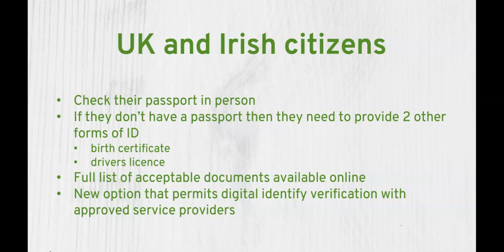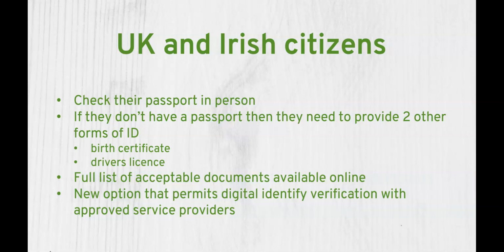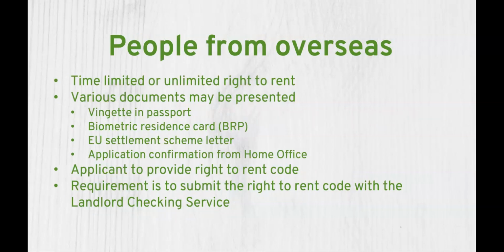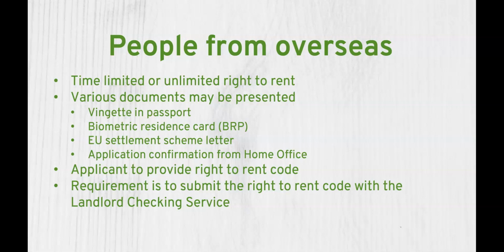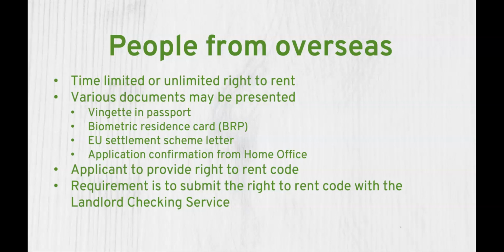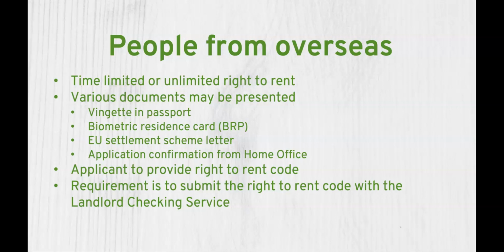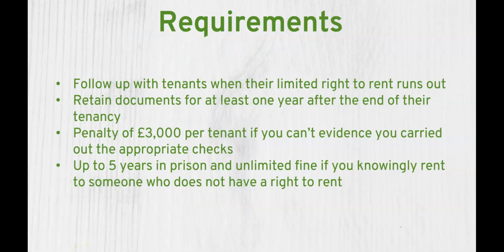PMP TV episode 44 right to rent rules